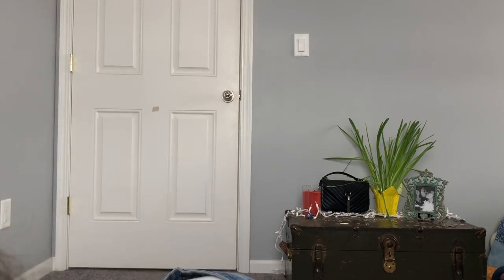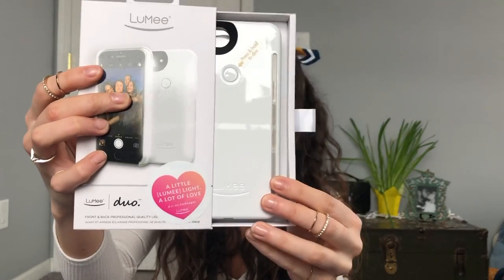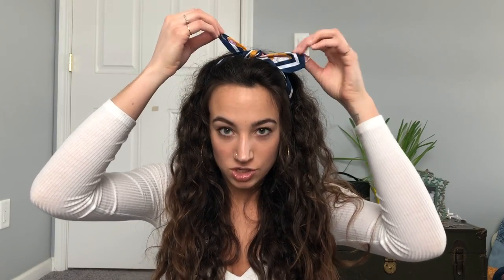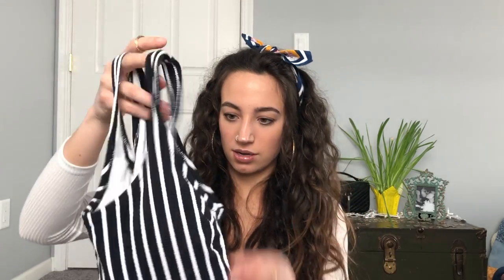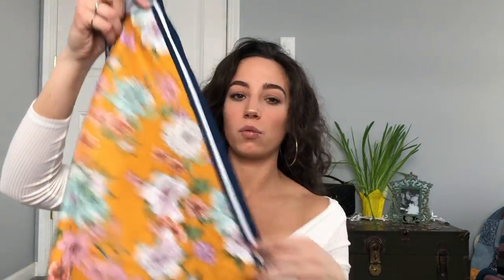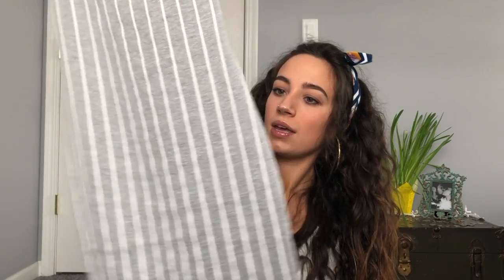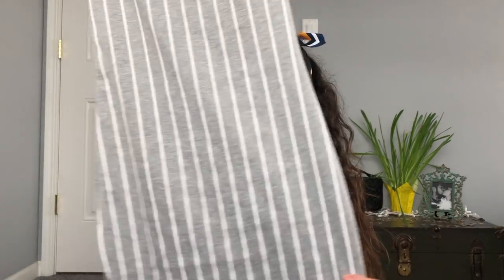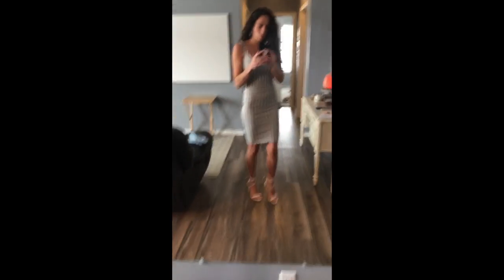It’s a Haul: Whitefox, Showpo, PLT & H&M | SPRING BREAK / SUMMER TRY ON HAUL : 2019 | Erin Kathleen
HEYY chappppss so I got another hodge podge type of haul!  The theme of this one is more like Spring Break/ summer vibes… any who!  Hope ya enjoy it and until Next time!! If ya did enjoy, and love hauls, thumbs it up! And thanks for watchin’! 🌻🖤. All the deets below ☟☟☟

Standard Shipping COST for US Residents
Lumee - $5.60
H&M - $3.99
Rue 21 - $7.95
PLT - $5.99
Whitefox - $5.64
Showpo - $9.95

Pieces from the Haul👚:
SEARCHABLE TITLES
(I’m putting the original pricing, but I got most of this stuff at discounted prices!)

— Lumee —  1:27
Lumee Duo Glitter - Red - $69.95
Lumee Duo - White - didn’t see on site

— H&M — 2:42
Striped Swimsuit (Blk & wht) - size: 4 - $29.99
*Mustard / Blue Hair Scarf - $9.99
*Ring Set
(*couldn’t find on the website)

— Rue 21 — 4:49
Buy one Get one 50%
Mustard Ribbed Knit Button Down Skater Dress - size:   - $16.99
White Space Jam Team Graphic Tee - size: L - $16.99

— PRETTY LITTLE THING — 7:40
❊Striped Midi Dress (Grey) - Size: 4 - $15.00
❊Polka Dot Chiffon Tie Front Blouse (Mustard) - Size: 6 - $15
❊White Tie Front Flare Sleeve Crochet Lace Dress - Size: 4 - $45

— WHITE FOX BOUTIQUE — 13:04
❊ Force of Nature Mini Dress (Red)  - Size: S - $60.31
❊Sweet Fling Mini Dress (Fuchsia Pink Print) - Size: S - $60.31

— SHOWPO — 17:10
❊Wrap & Cross Maxi Dress (White Print) - Size: 4 (s) - $53.95

BLOOPERS — 19:53